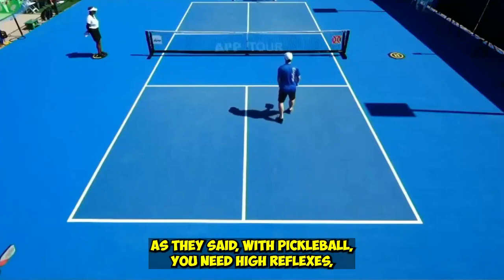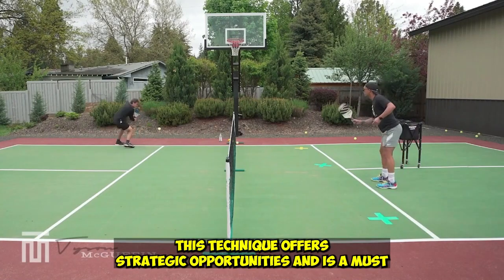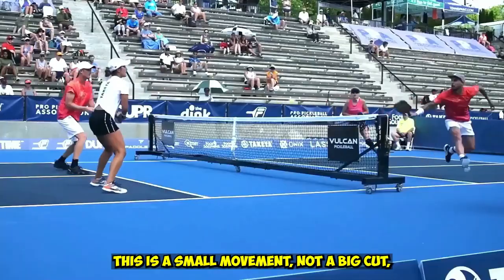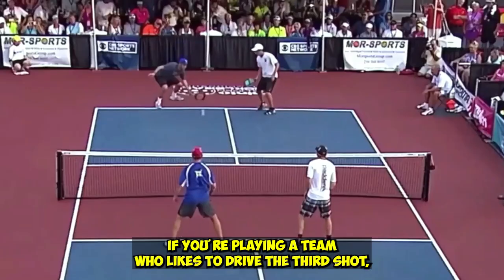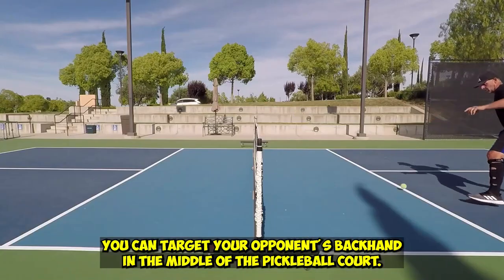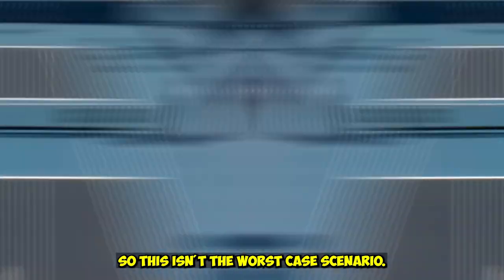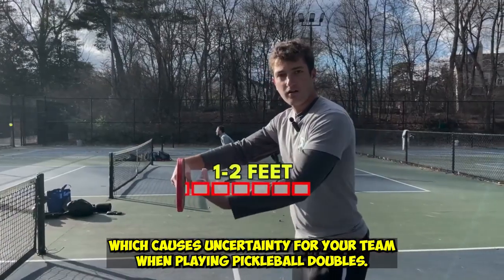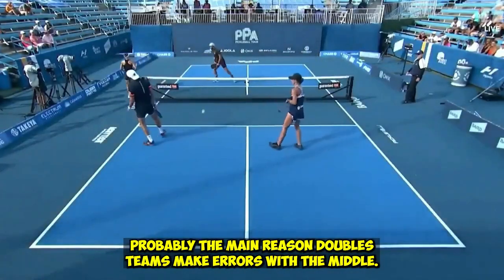Advanced Pickleball Techniques 8 Tips to Take Your Game to the Next Level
As they said, with pickleball, you need high reflexes, decent hand-eye coordination, and excellent defense. Pickleball players should learn strategies that will help them improve their skills, starting with technique.

If you are looking for pickleball techniques, not only to be big in pickleball world, but to improve your next game level, then we got you cover. Here are Advanced Pickleball Techniques: 8 Tips to Take Your Game to the Next Level

Hello and welcome to Pro Pickleball Media - Your number 1 spot for all pickleball Content! Our Channel is dedicated to the fastest growing sport in the United States and we cover all fun and exciting things related to pickleball. So, if you love pickleball and want to learn more about it just take a second to subscribe and press the bell icon so you don’t miss any of our video.

Now let’s get right into the video!